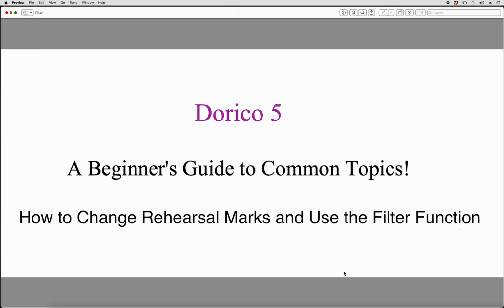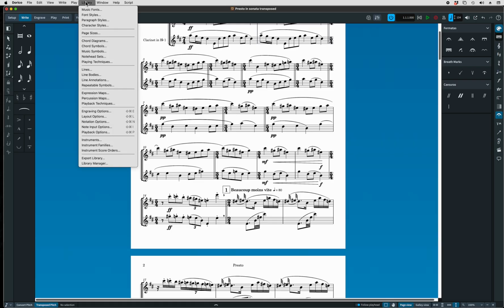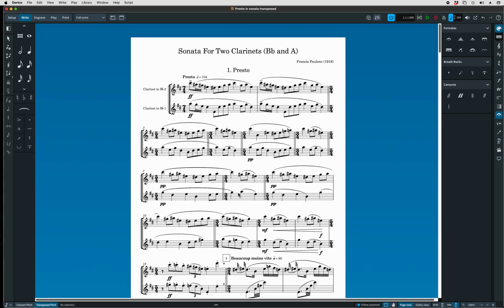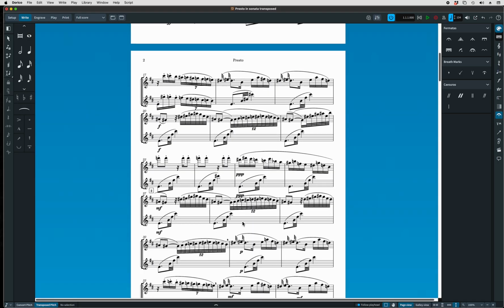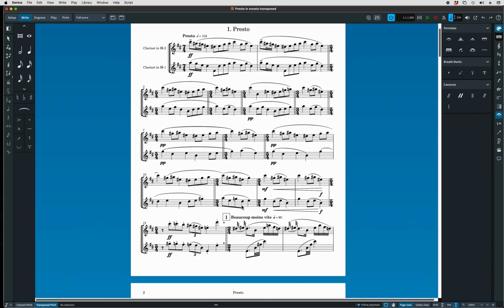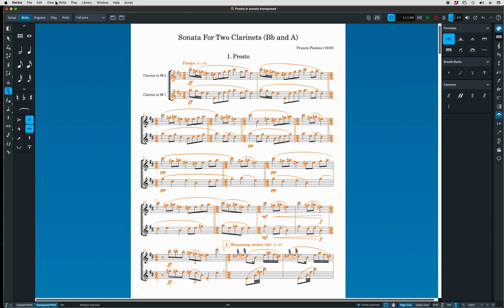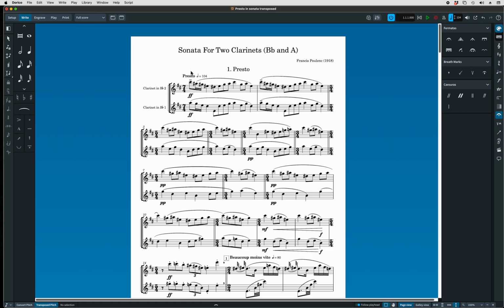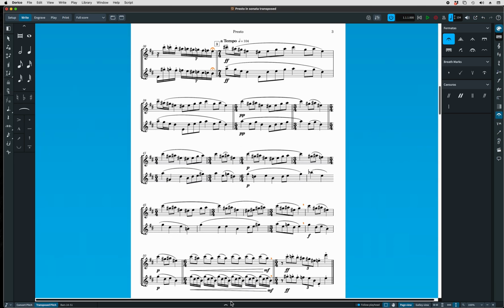Dorico 5: A Beginner's Approach To Modifying Rehearsal Marks and Using the Filter Function.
This video attempts to help newbies to Dorico 5 modify rehearsal marks using two different methods, one of them demonstrating how to use Dorico's filter function to select different parts of the score.